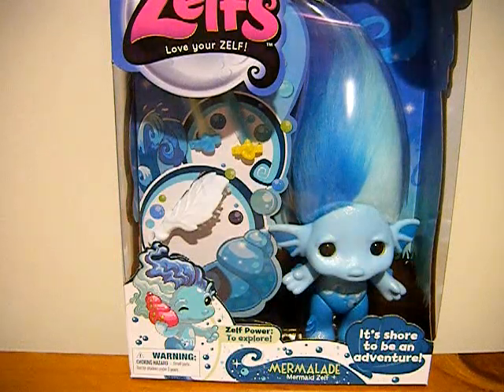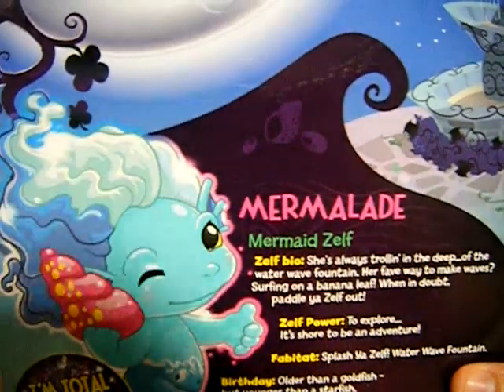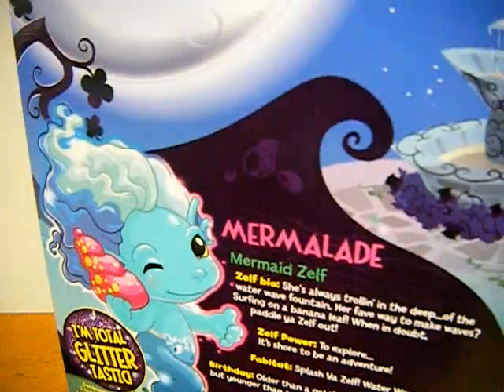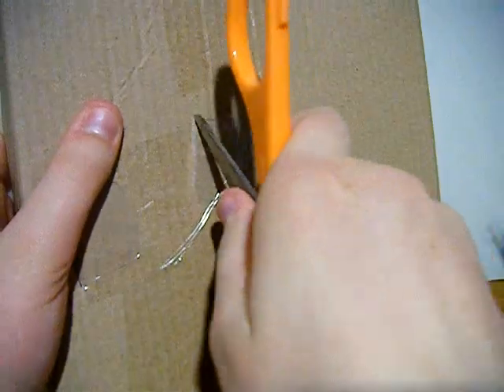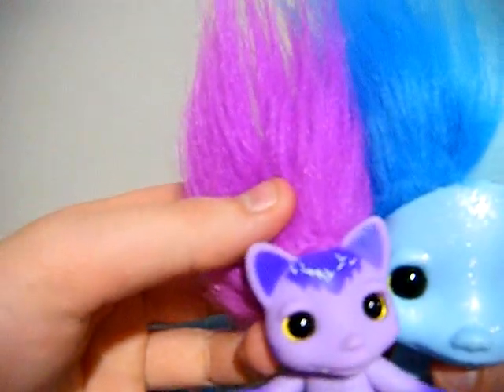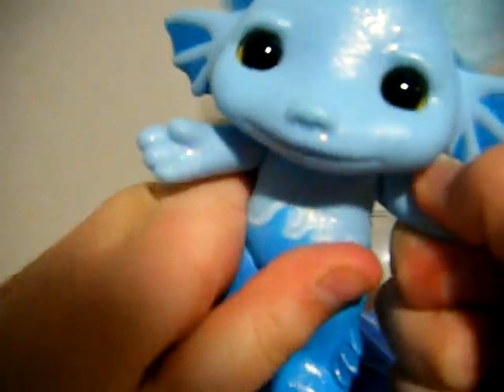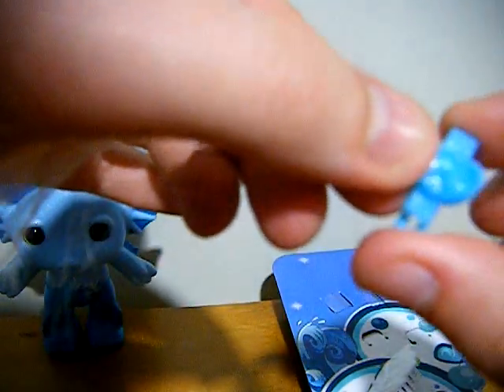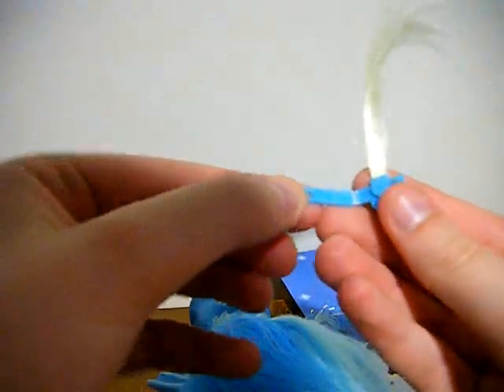The Zelfs large Mermalade review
my large glittery mermalade review. enjoy.